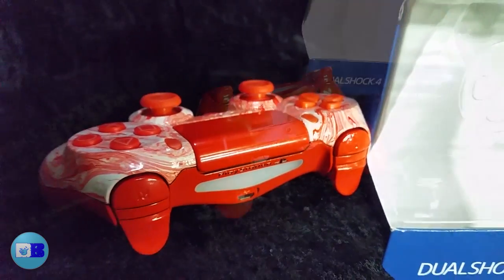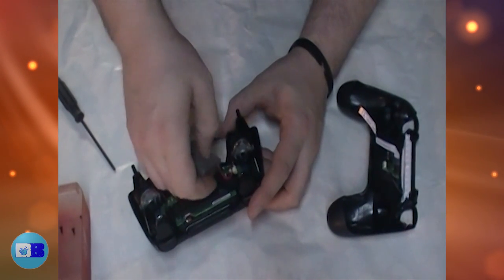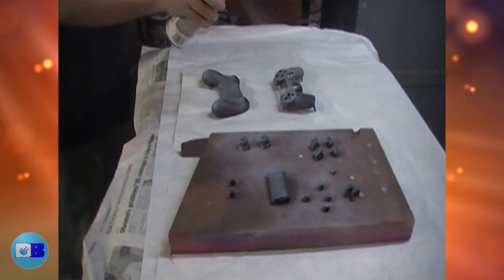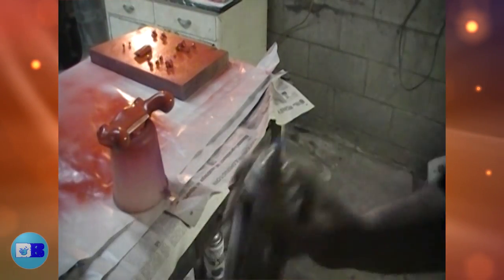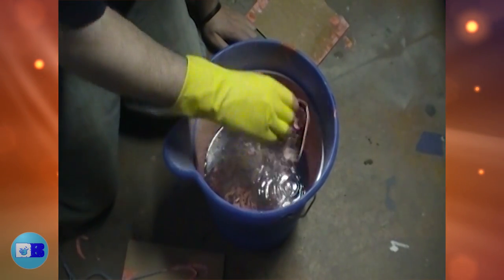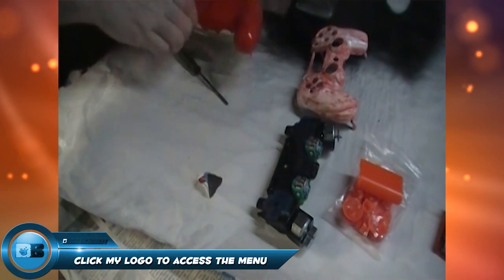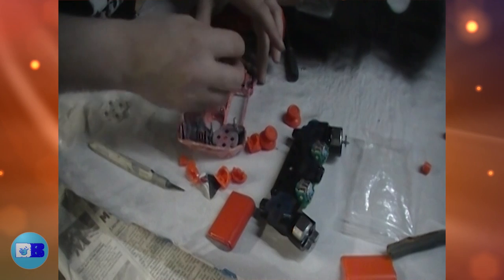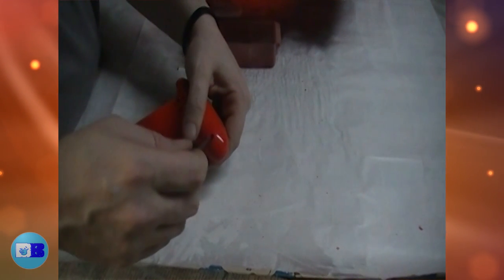How to paint PS4 Controller (A Drumblanket DIY Project)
In this detailed tutorial, I show you everything you need to make a custom PS4 controller that suits you.  From how to take the controller apart to painting to hydrodipping, This tutorial shows you the ins and outs that other modding "companies" dont want you to know.  Don't be fooled by big talkers. You CAN make one just as good as the "Pros".

Parts List -
Orange Buttons

Symbol Buttons

Playstation Badge

Duplicolor White

Duplicolor Lacquer Clear Coat

Intro music came from Machinimasound.com
Menu music is by Kevin Mcleod
Other music by Odd Symmetry :